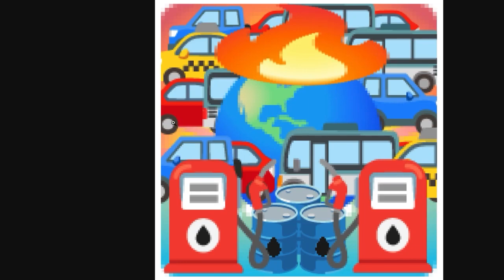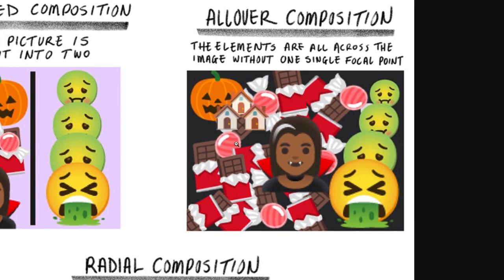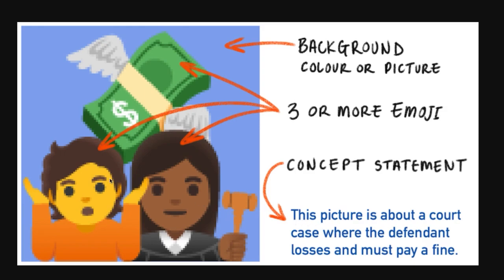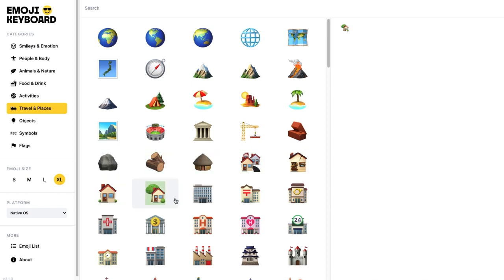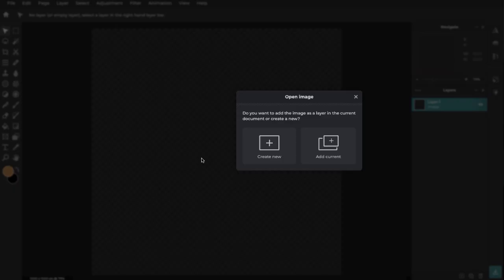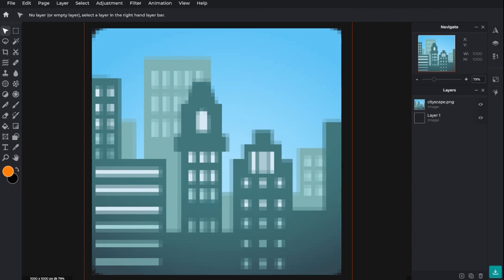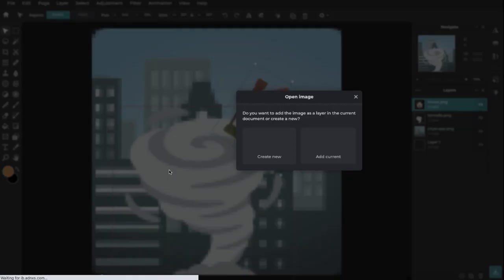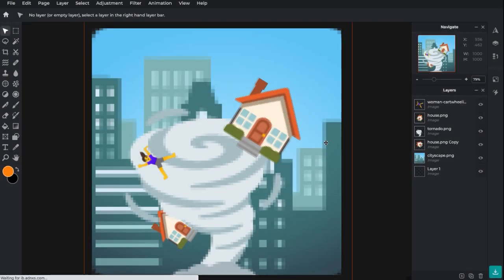Automatic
Learn how to create interesting concepts and compositions for digital art by using emojis. In this video, we will use and emojikeyboard.io